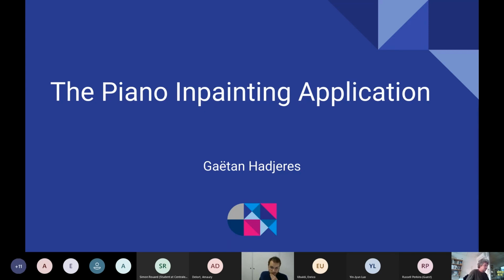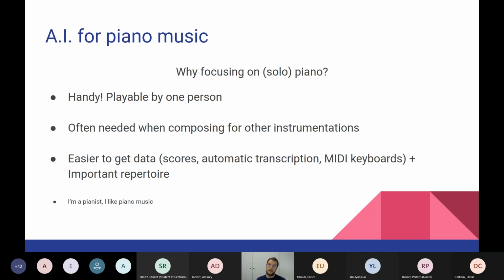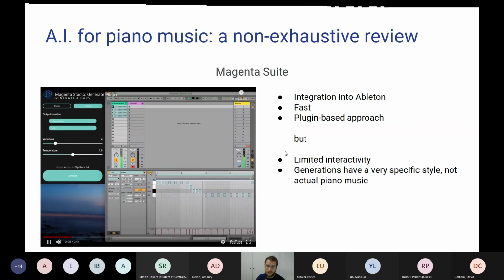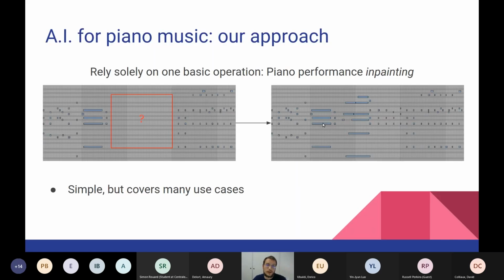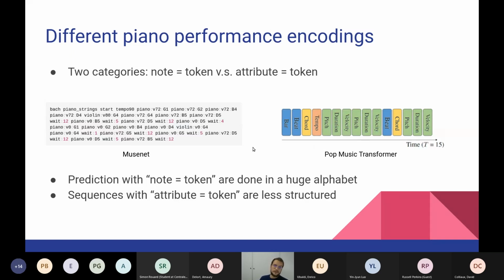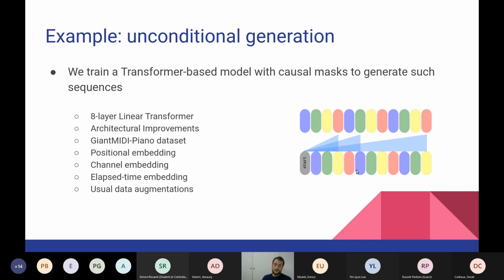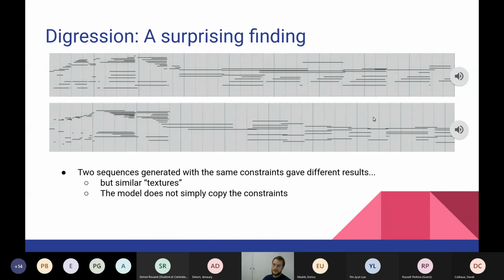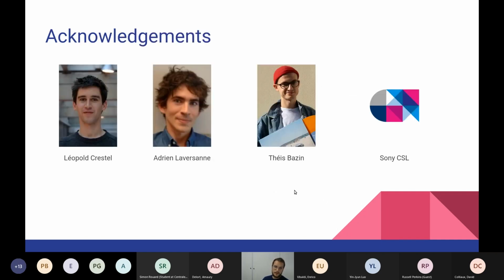The Piano Inpainting Application - Gaëtan Hadjeres | Etincelle #14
In this talk, I will present the inner-workings of the Piano Inpainting Application (PIA), an A.I.-powered Ableton Live plugin meant to assist music creators during their compositional process. We will see how PIA makes the composition of piano pieces both easy and playful while creating novel ways to approach music composition for amateurs and professionals alike. We hope this presentation will shed new lights on the benefits of A.I.-assisted music composition, from democratizing computer music even more to boosting artists’ creativity.

Etincelle #14 - March 24, 2021

Gaëtan Hadjeres graduated from the École Polytechnique (France) and obtained a master in Pure Mathematics from Paris 6 University (Sorbonne Universités). He joined Sony CSL Paris in 2014 to do a Ph.D. thesis on music generation under the supervision of François Pachet and Frank Nielsen. In 2018, Gaëtan successfully defended his dissertation entitled "Interactive Deep Generative Models for Symbolic Music" and is now a permanent member of the Sony CSL Paris Music Team. Parallel to this scientific background, Gaëtan studied music composition at the Conservatoire de Paris (CNSMDP). He is also a pianist and a double bass player. His main research research interests involve generative modelling and self-supervised learning with a strong focus on human-computer interaction. Github LinkedIn Twitter